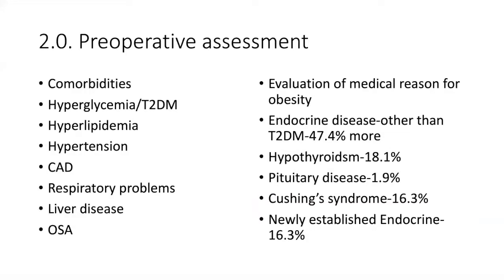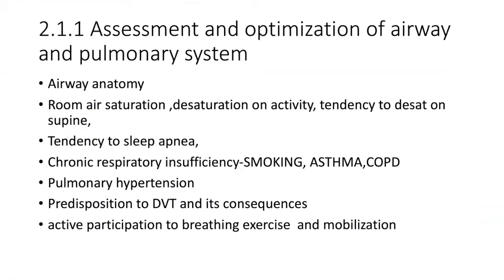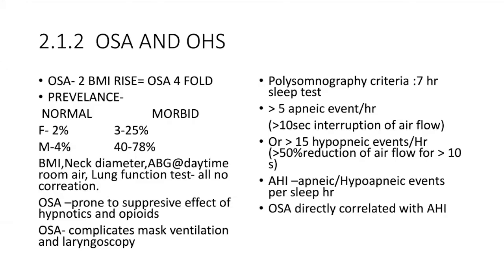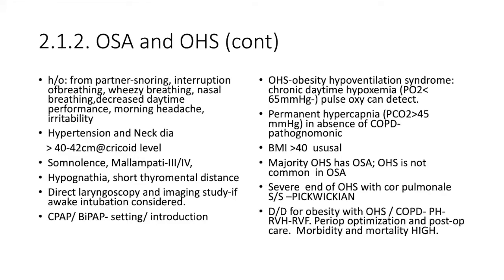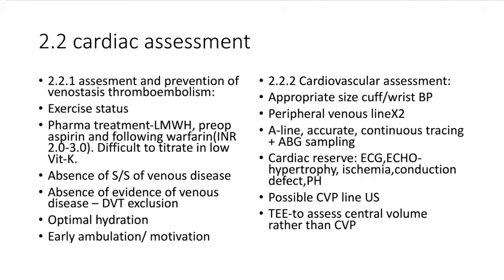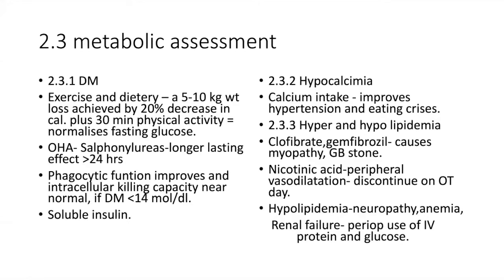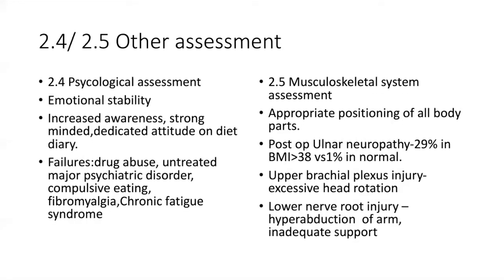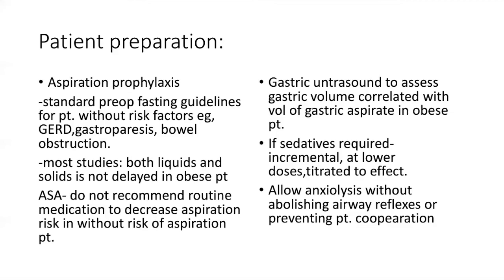Obesity - A concern in anaesthesia by Dr. Azharul Islam, (Preanaesthetic assessment and preparation)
As the world is growing fast, we have to move on. This channel is created for education purpose only. This is not only for anesthesiologist or anaesthetist but for all the medical students. All our contents are very practical and help you to experience better clinical outcome.
We are arranging regular lectures from reputed teachers which will be uploaded on this channel on a regular basis. We will upload short clinical and practical videos. We are going to publish Regional anaesthesia contents.